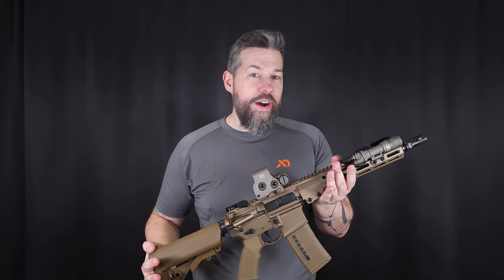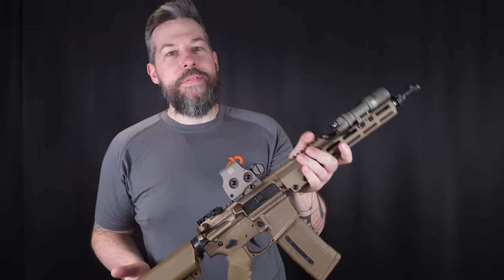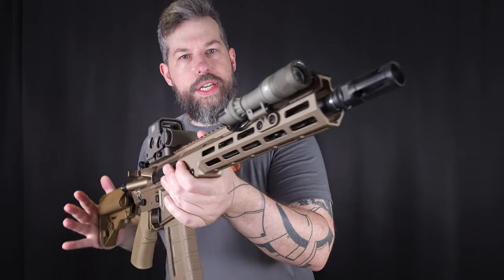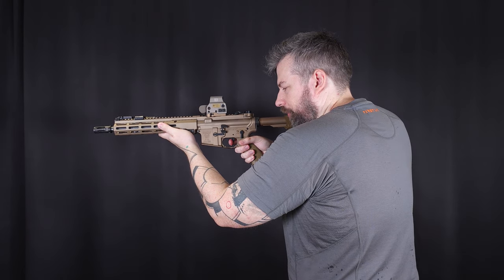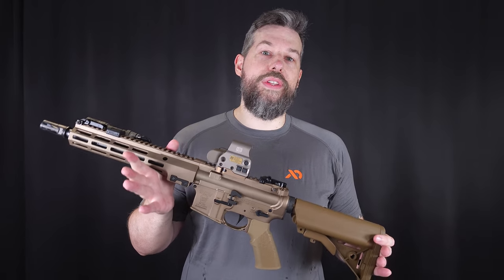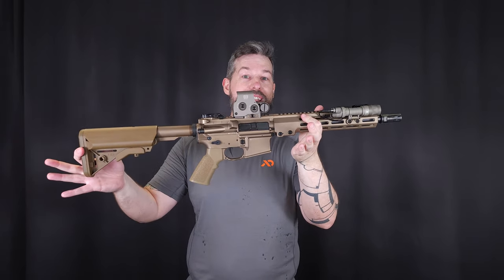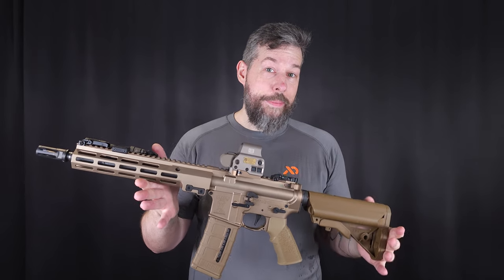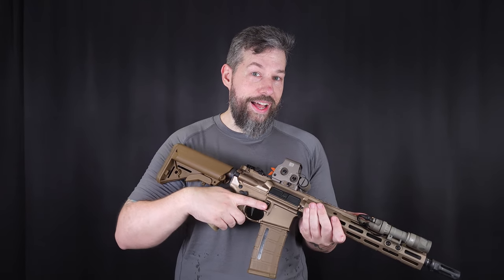Geissele Super Duty: Is it worth the money? An Austrian Perspective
I'm reviewing the Geissele Super Duty 11.5 inch DDC. This is an expensive AR15 - especially in Austria. So naturally, I'm gonna give ya the Austrian point of view.

T-shirt by First Lite, provided by gearfex.com.
Live Fire footage recorded at the range of halevipartner.com.

Chapters:
00:00 Intro
00:40 The Issue with the Price
02:20 What the heck is DDC?
04:25 Flashhider
05:08 Barrel and Gas Block
05:50 Handguard
06:44 Charging Handle and Bolt Group
07:43 No Ambi Controls
08:46 Trigger
09:43 Pistol Grip and Wobbly Stock
11:51 Price of the Parts in Austria
12:30 This is the Geissele Super Duty Buyer
14:04 Performance
17:19 My Super Duty Setup
18:48 Sum Up